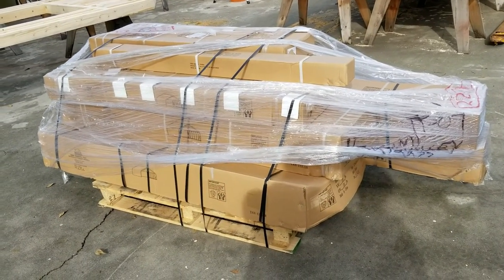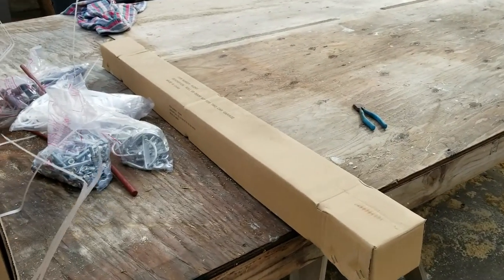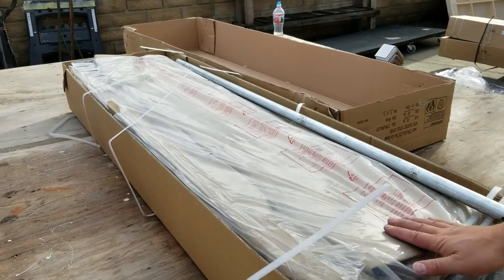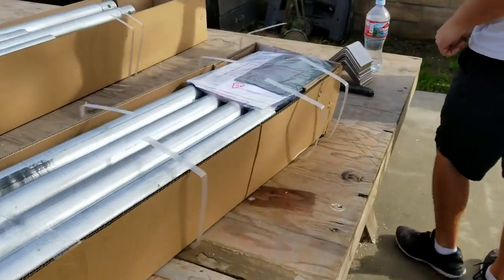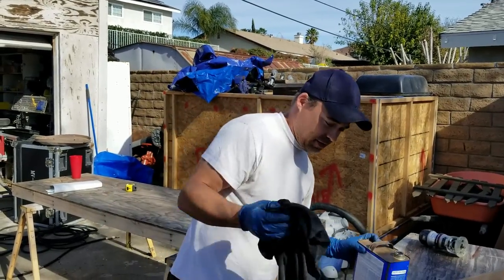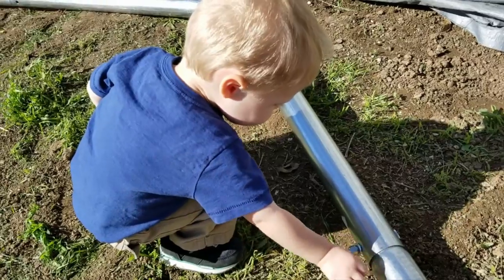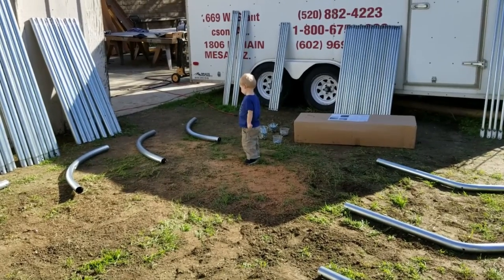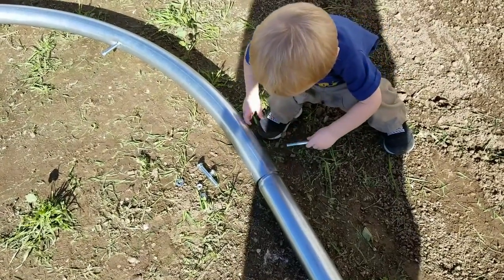Setting Up a Portable Garage Shelter - HEAVY DUTY Two Car Canopy Carport Review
We set up the big heavy duty portable garage shelter. This huge two car canopy carport from Rhino Shelter will be our new portable garage workshop.

This heavy duty Rhino Shelter review shares why we chose it over the ShelterLogic Garage In A Box, Harbor Freight portable garages, or shed in a box. Rhino Shelter has some of the best portable garages out there. They have instant canopies & car shelter kits made by MDM Products/Shelter King. This 22' x 24' x 12' portable two car garage is a temporary fabric carport but is built to last using heavy duty materials and is easy to install and assemble. We will be using it as a workshop and prop making work space. We may even use it as a roof for a haunt walkthrough in the future.  The folks at Rhino Shelters not only have great products but also wonderful customer service. This instant garage kit is perfect for protecting your investments or creating a workspace that provides shade and protection from the weather. Rhino Shelter has several metal garages & shelters, greenhouses, livestock shelters, storage sheds, motorcycle shelters, steel carports, camper sheds, RV cover pole barns, canopies, instant awnings, and much more. We hope this how to set up the pop up portable tent or canopy helps anyone shopping around for information on portable garages or has set up concerns and questions. Sometimes seeing all the steps and getting a close look at the parts can help make our decision when purchasing large items like this one. We really are happy we went with this heavy duty product as opposed to some of the other options out on the market. This ultimate instant garage is constructed of heavy-duty galvanized steel frames and a long lasting cover with a thick rip-stop fabric complete with UV protection and an inner black scrim. The shelters are great for residential, agricultural and commercial uses like work, storage, weddings, or haunted houses. The shelter took us a good day to set up with minimal tools. We purchased the 22' x 24'x12' two car garage tan colored with two roll up door kits.

🧰 MATERIALS:
Rhino Tent
Rhino Tent
Rhino Tent
Two LED Work Lights

0:00 Unpacking the Garage
4:13 Parts to the Shelter
7:52 Best Little Helper
11:00 Garage Assembly
11:16 Installing Hardware
12:47 Frame Layout
14:08 Standing Up Frame
15:36 Top Cross Brace Placement
16:09 Cross Brace Installation
18:32 Frame is up
19:16 Little Helper Returns
19:39 Installing Plugs
20:32 Ground Anchors
22:30 U-bolt Hardware
25:32 Hanging Back Door End
27:00 Tear Resistant Material
29:40 Hanging Front Door
32:09 Turnbuckles
32:24 Taping Frame Seams
33:48 Installing Roof Cover
37:05 Velcro Air Vents
37:25 Top Panel Tie Down
39:37 Door Panel Pipes
40:19 Roll Up Doors
41:59 Tent Lighting
42:19 Wind Test
43:11 Its Awesome!